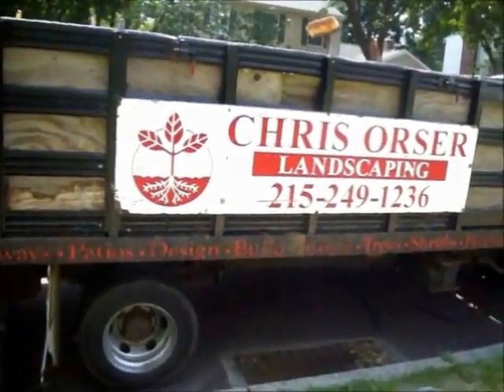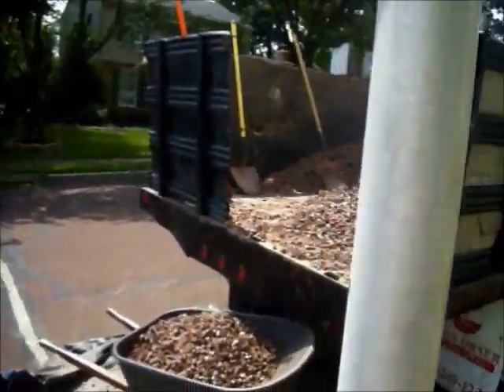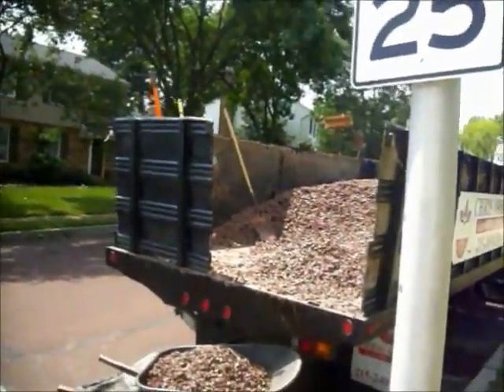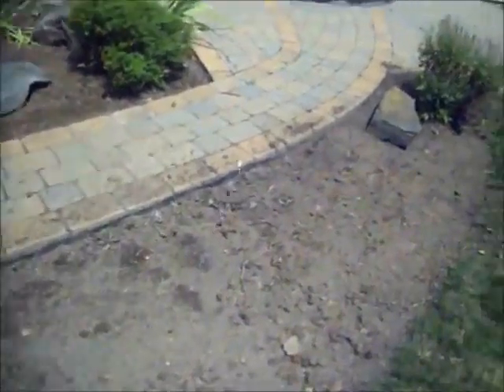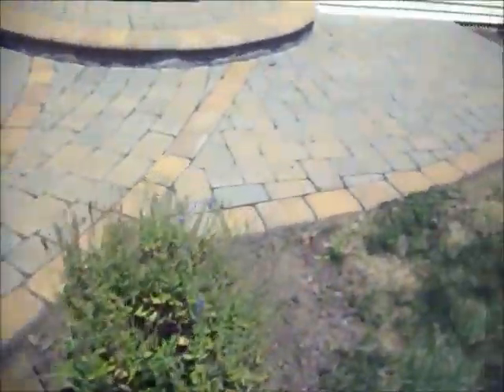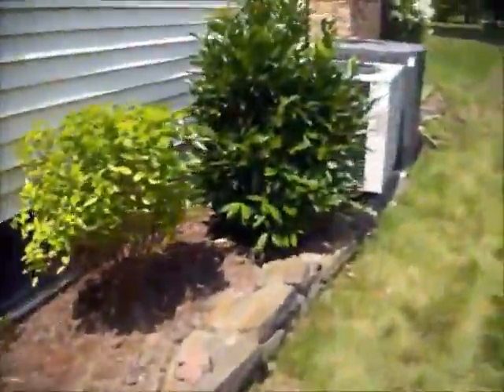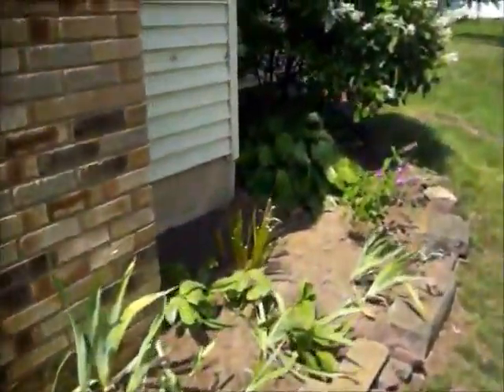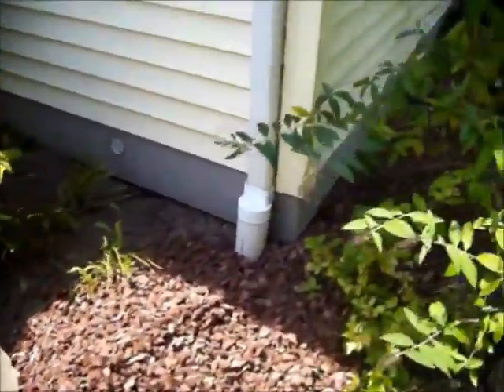More Red Stone Work.Haycock Township Area: Bucks County, PA: orserlandscaping.com